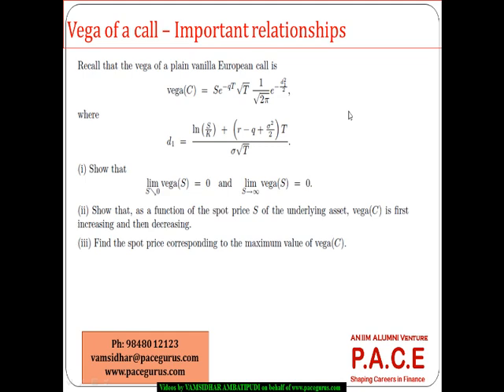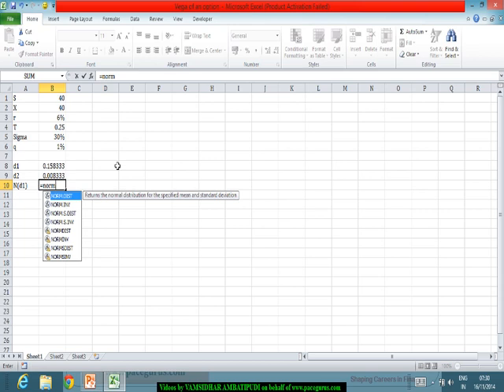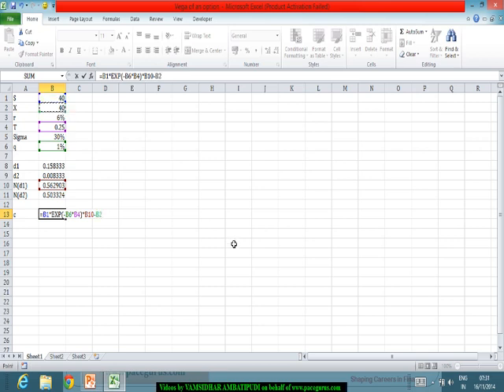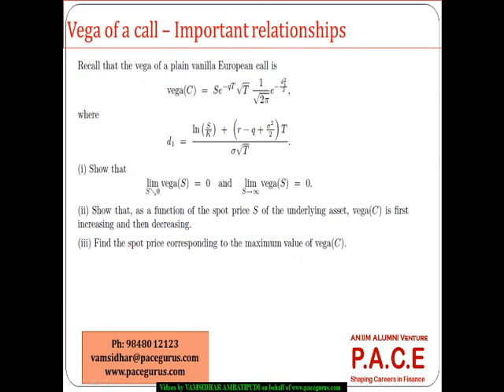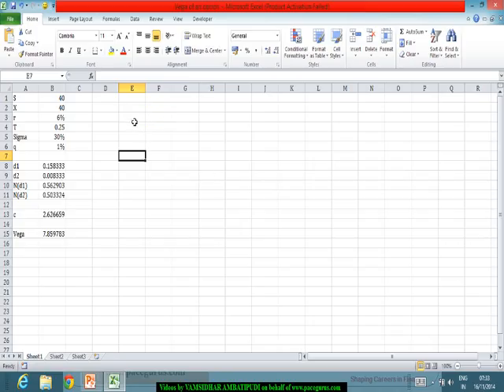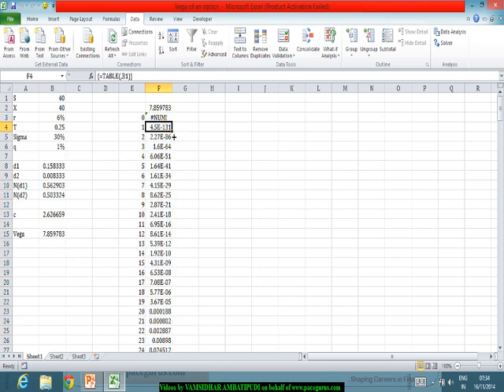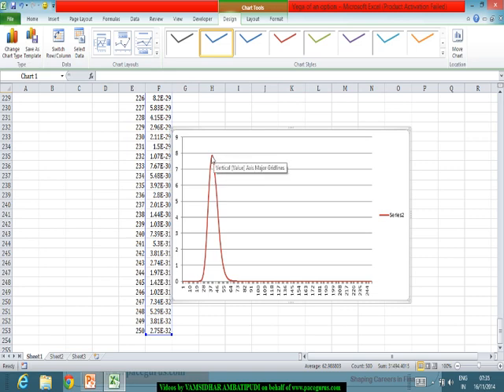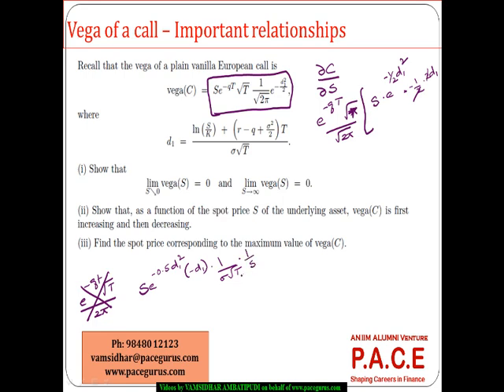Vega of an option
Training on Vega of an option for CT 8 Financial Economics by Vamsidhar Ambatipudi